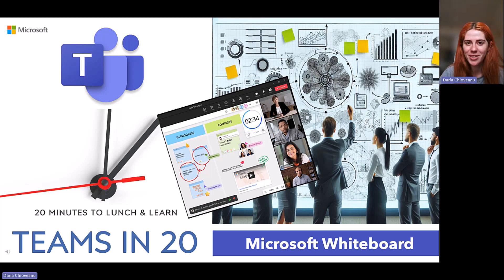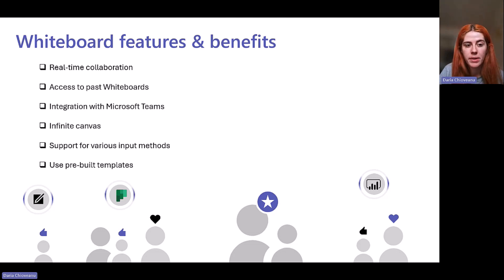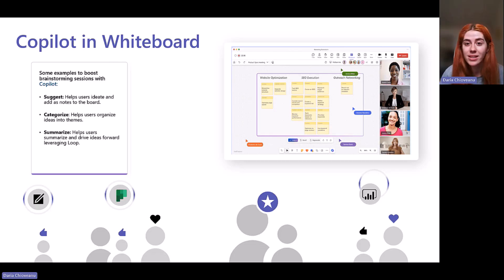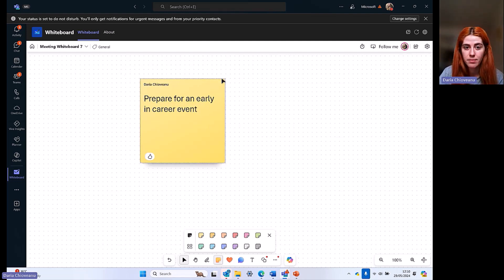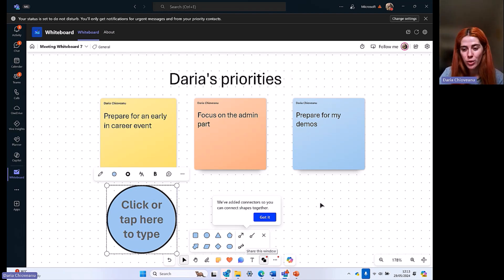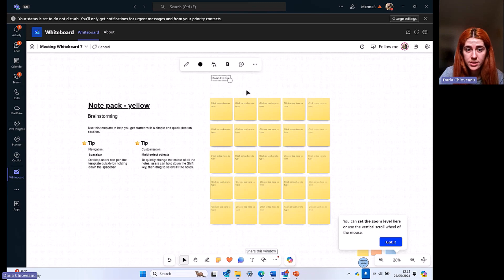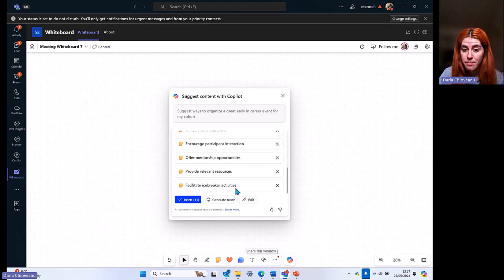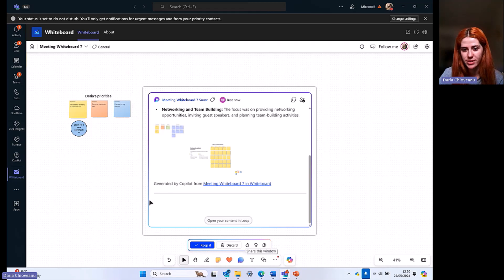Quick intro to Microsoft Whiteboard include Copilot!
What's new in Microsoft Whiteboard - Microsoft Support